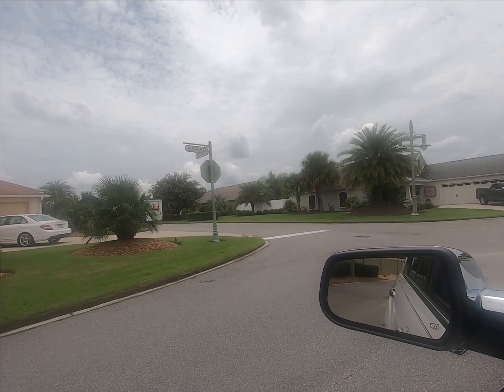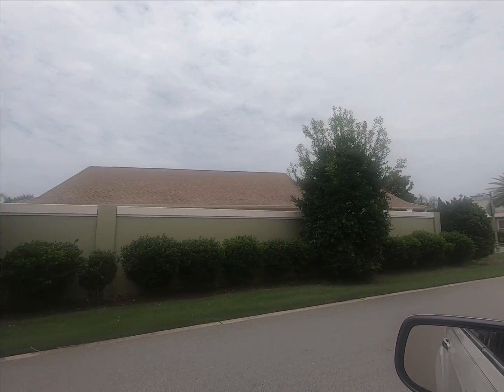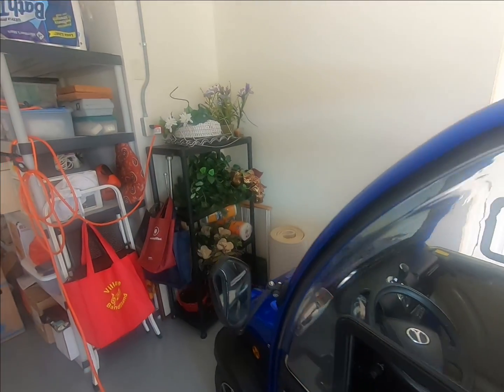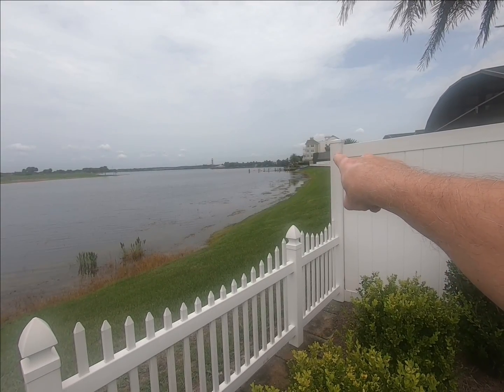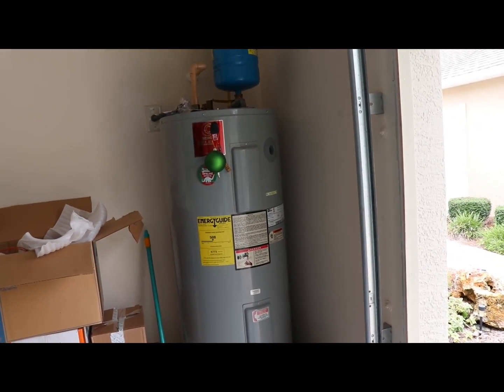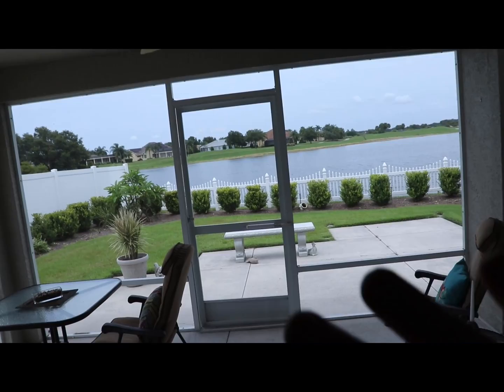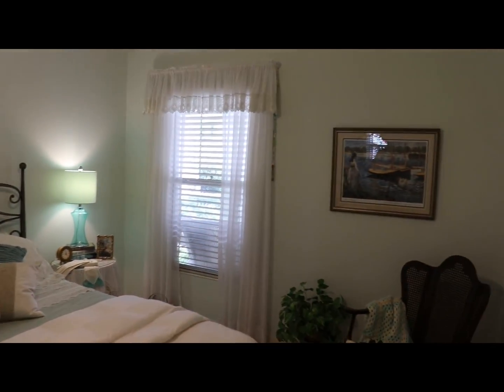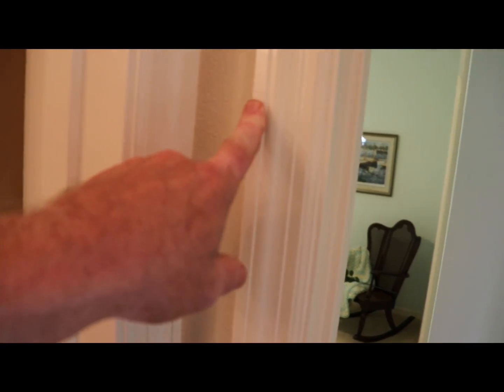Fox Glove Edgewater Bungalow Walkthrough Tour in The Villages Florida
10$ discount for a limited time